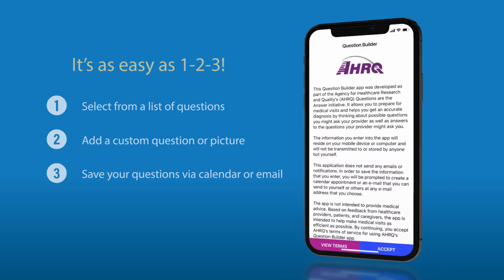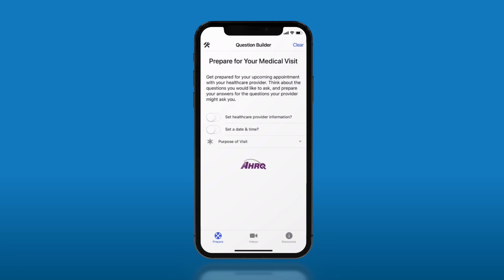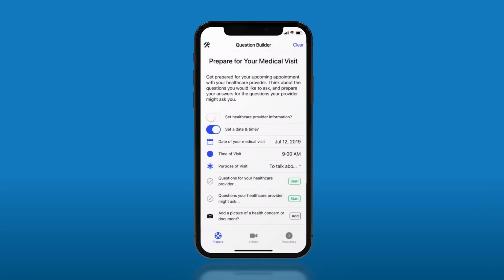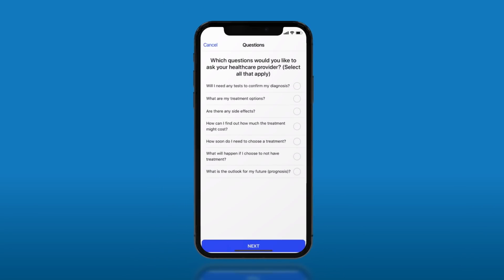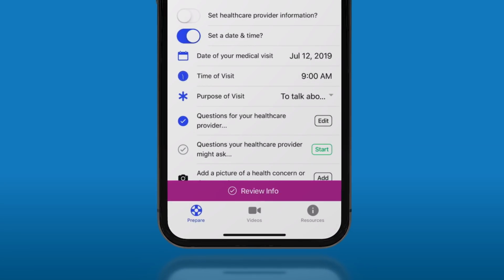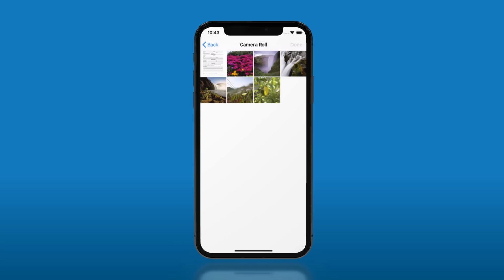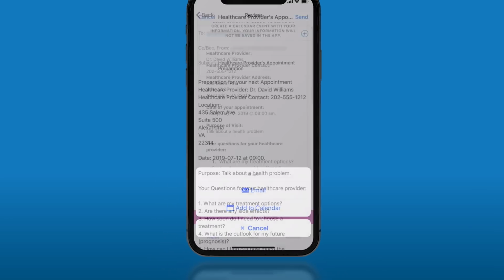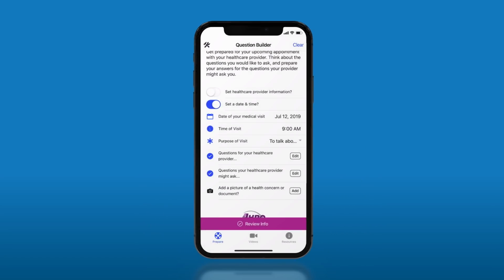How to Use the AHRQ QuestionBuilder App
The AHRQ QuestionBuilder app helps patients and caregivers prepare for medical appointments and maximize visit time.
In this video, learn how to use the QuestionBuilder app to:
--Prepare and organize questions by type of medical encounter
--Take photos of insurance cards, pill bottles, or even a skin rash